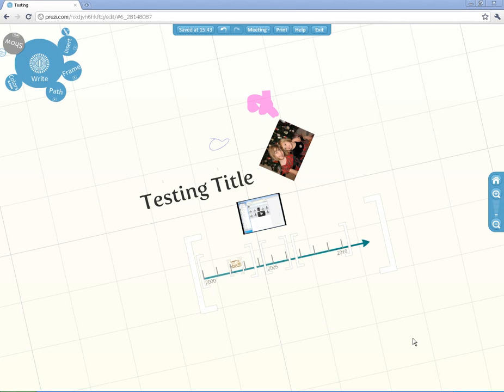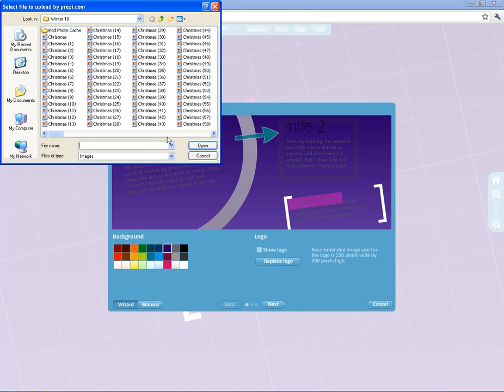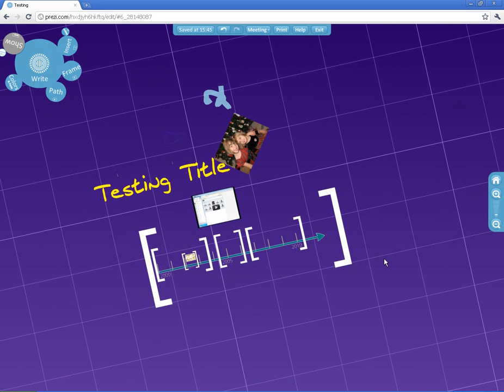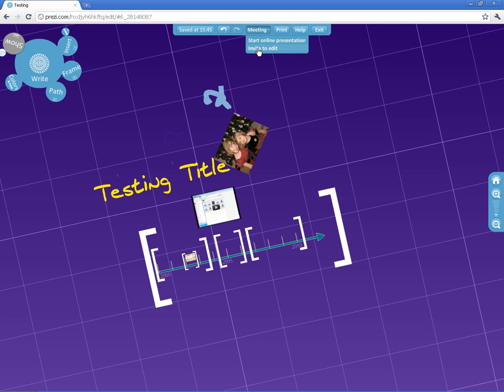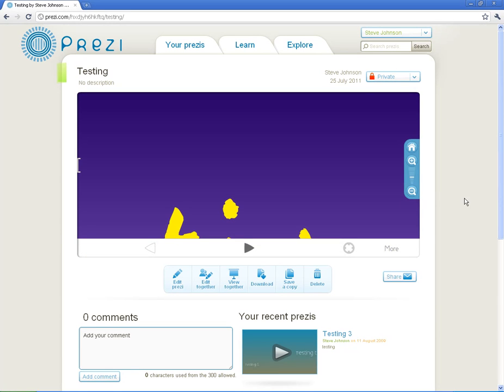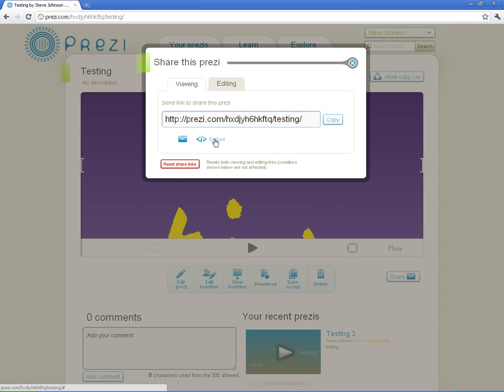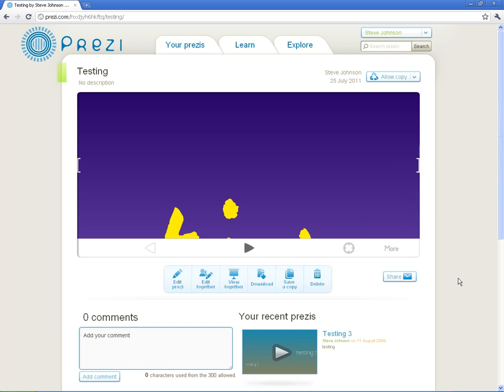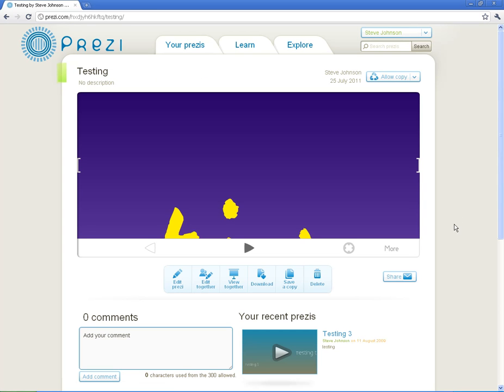Prezi - Beyond the Basics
A short tutorial video for teachers about Prezi, a great alternative presentation tool.